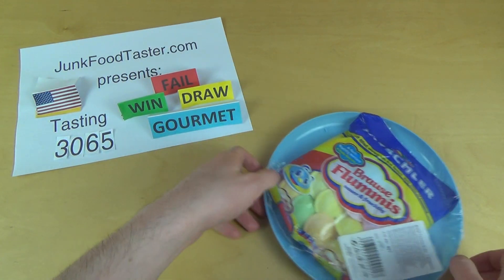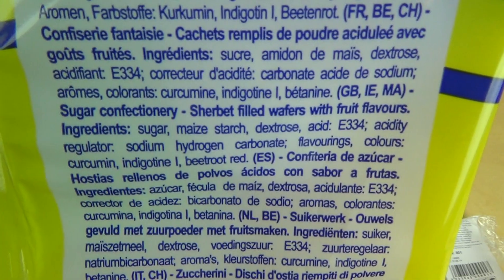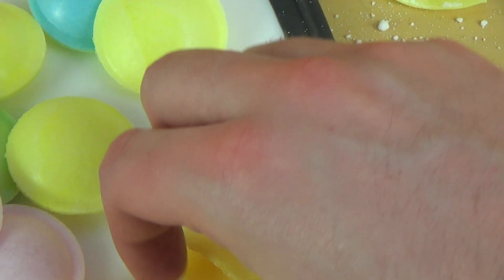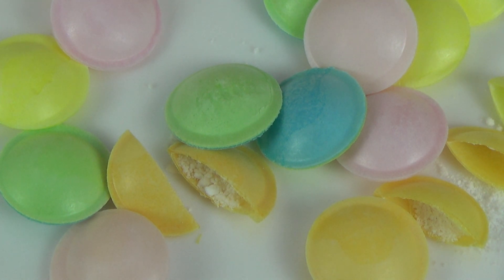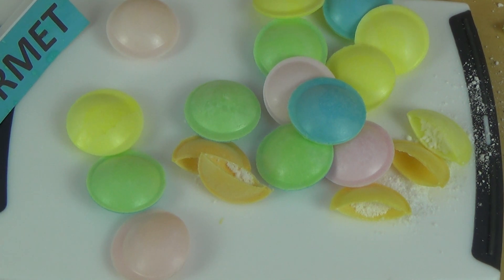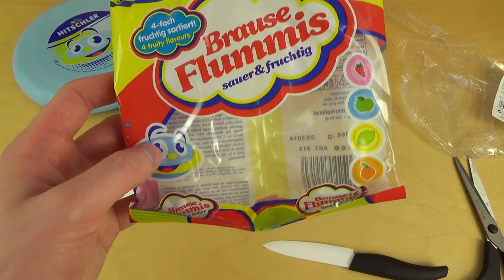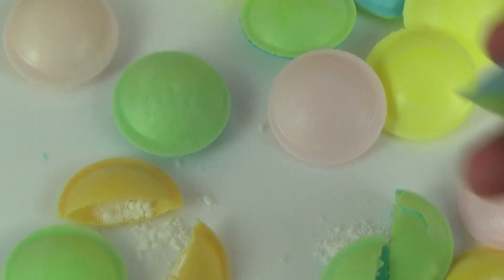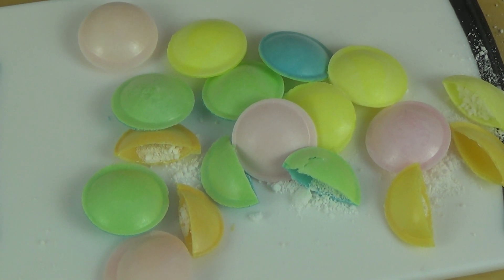Sherbet filled Wafers [Hitschler Flummis]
This is the ultimate way to eat sherbet powder. The flavors are not really distinguishable.
German starts 6:08